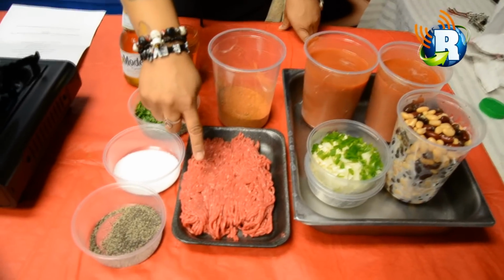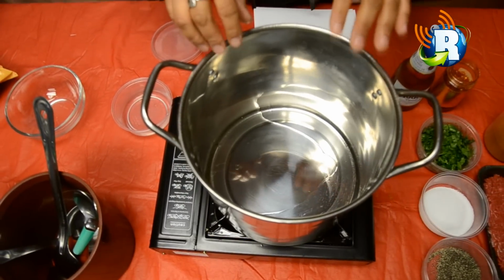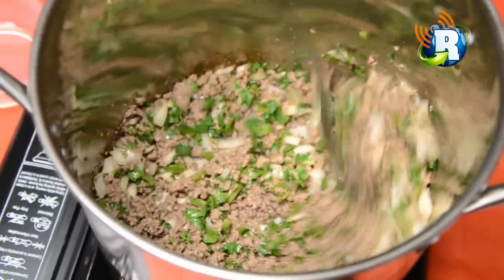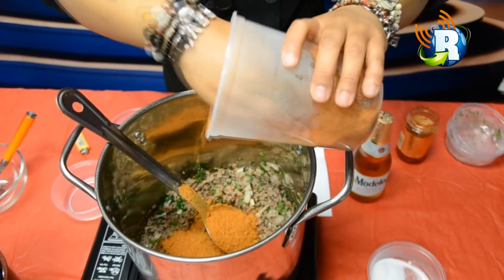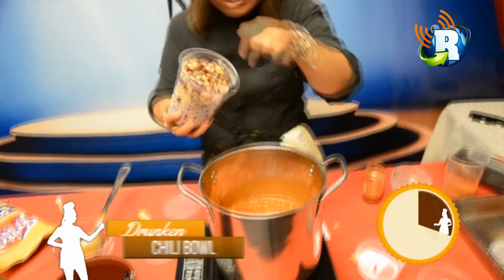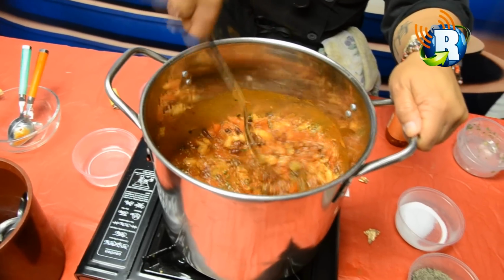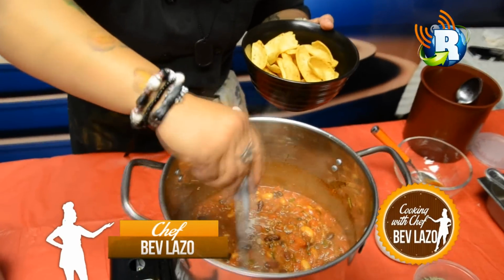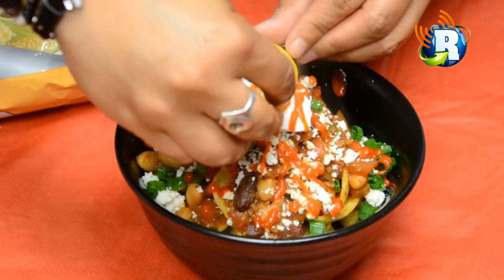How to make Drunken Chili - Cooking with Chef Bev Lazo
Cooking with Chef Bev Lazo - Drunken Chili